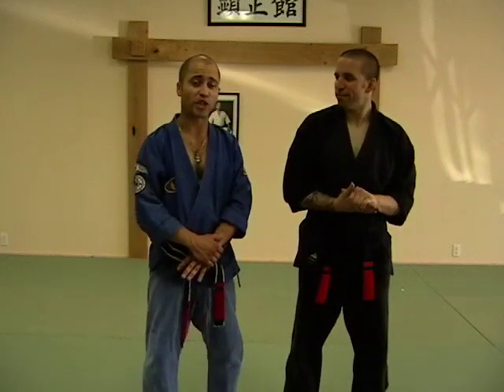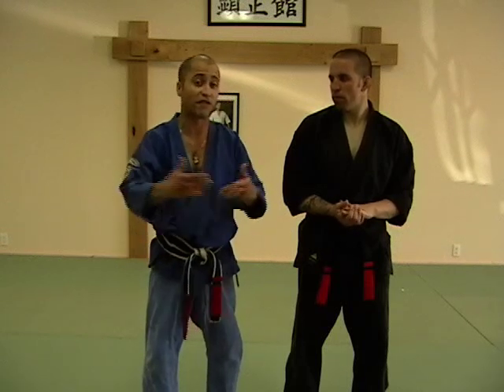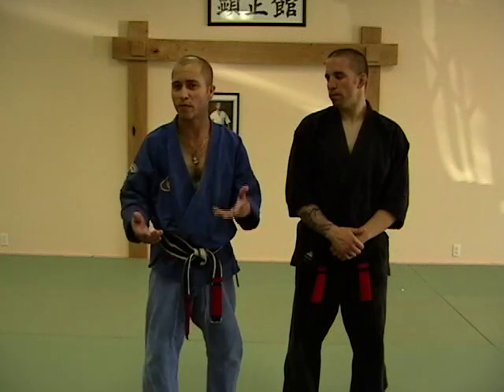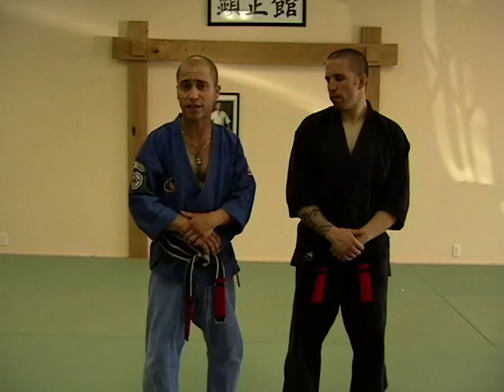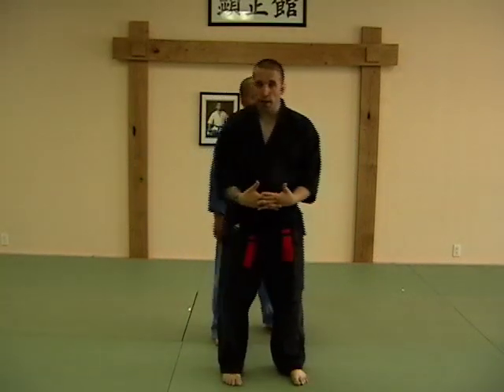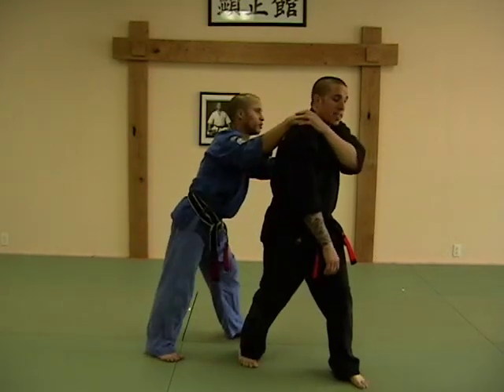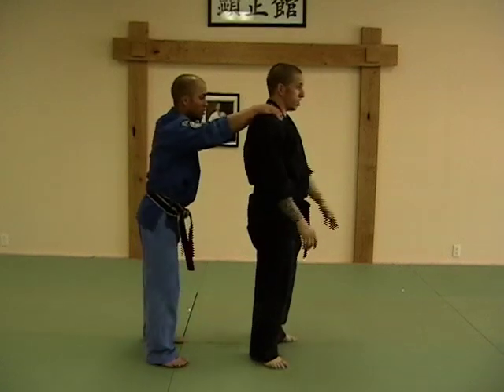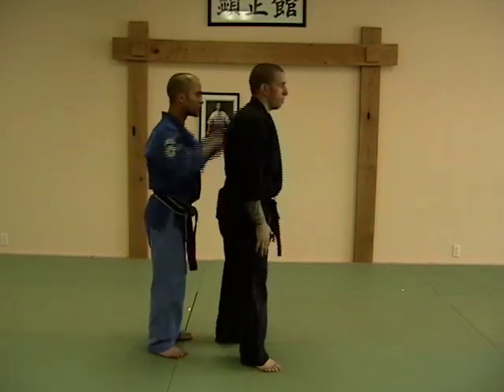CASA DE KENPO - PURPLE BELT - CIRCLING WING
Ed Parker's American Kenpo - Purple Belt Techniques - Circling Wing. Instructed by Casa De Kenpo which includes Professors Cliff Seminerio and Juan Serrano. These videos are available as a quick reference/resource for students, especially those interested in learning them by the book. This is our attempt a an honest display of Ed Parker's American Kenpo.